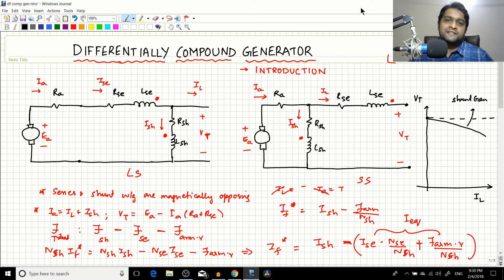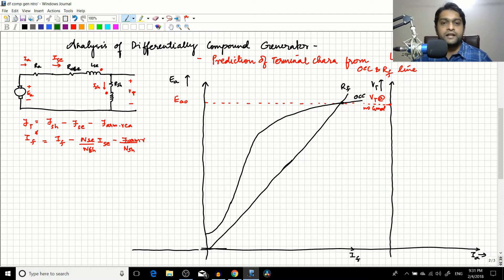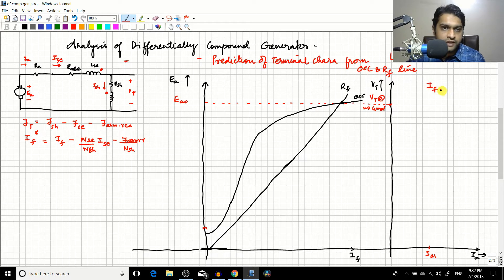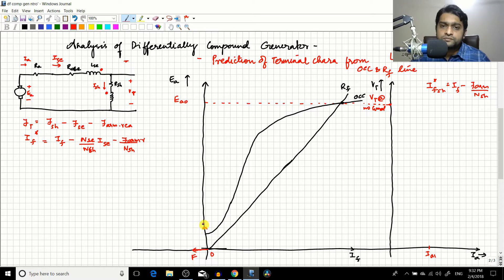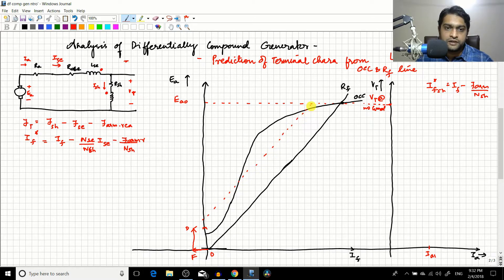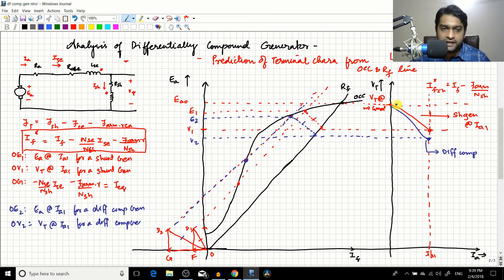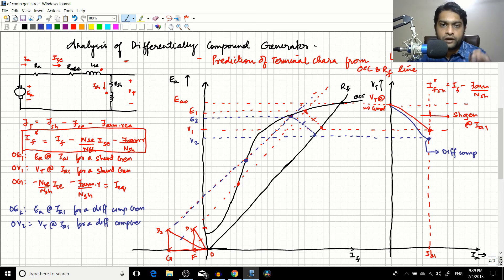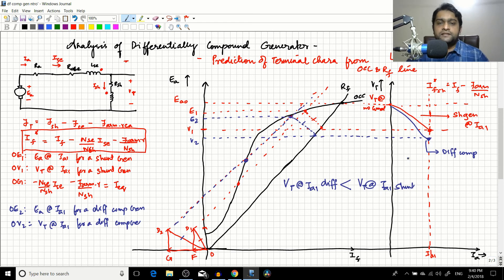#30 DC Generator - Differentialy compound Generator #3 -ANALYSIS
Let us analyse the method of prediction the terminal characteristics from the OCC and field resistance line.